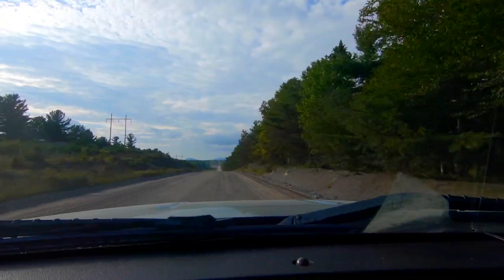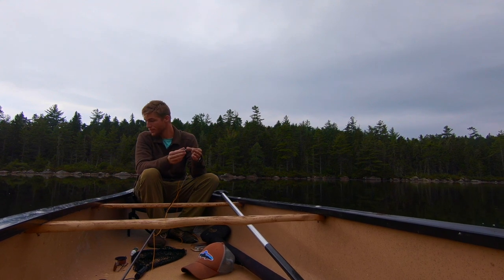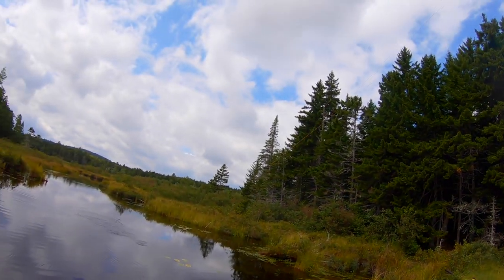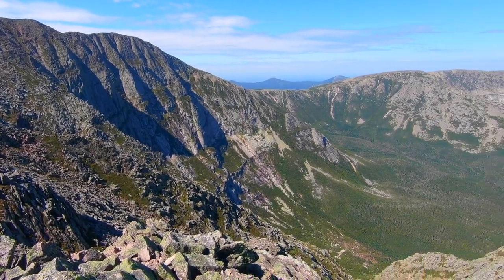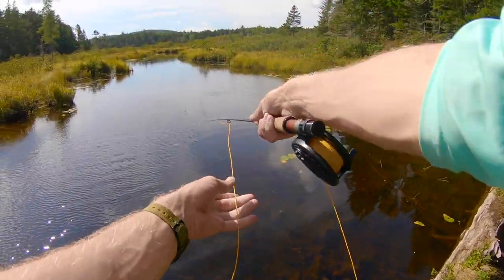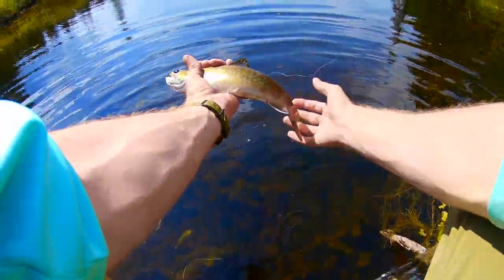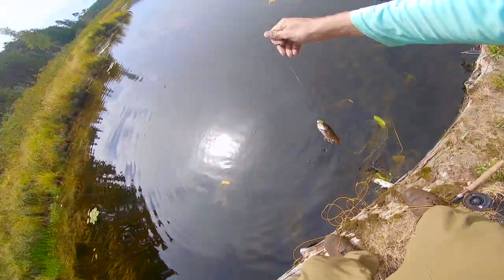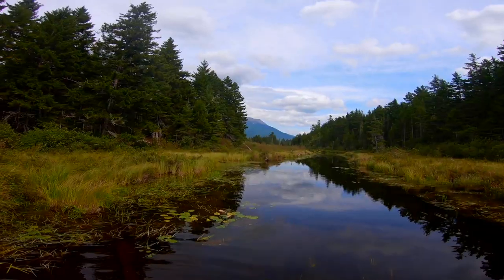Maine Native Brook Trout - Fly Fishing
Back out in Baxter Sate Park doing some fly fishing for Maine native brook trout in a small outlet and some ponds. I wanted to get one more day of fishing in so I ended up camping out in the back of my pickup so I could get back out there. Looks like the fish were already stacking up for the fall spawn up here in northern Maine. Caught endless smaller brook trout and ended up hooking into some good ones too! Now that I’m a little more familiar with the area and what their feeding on. This weekend I’m going to head back out there and see if I can’t hook up to my PB brook trout. So look forward to that!!
My Gear:

Filming:
Best GoPro microphone
Small microphone

Fishing:
Trout fly reel
My favorite fly line
Large spinning reel

My cooking set up:
Lightweight Pan

Knives:
Large fixed blade